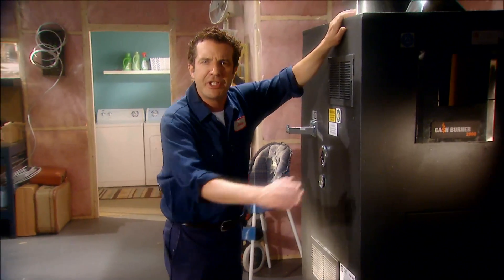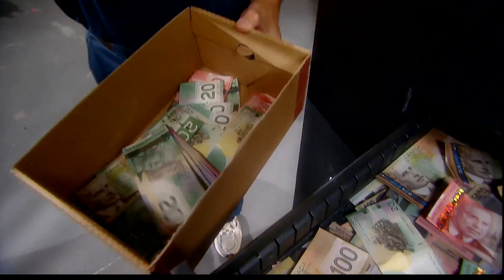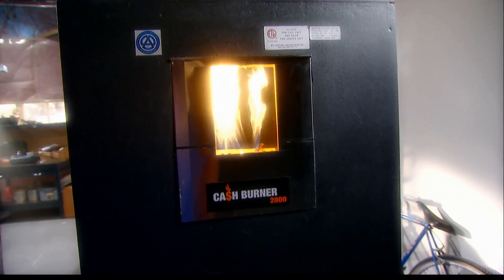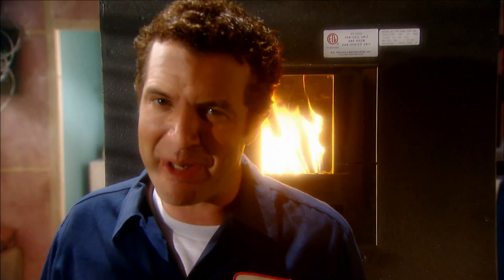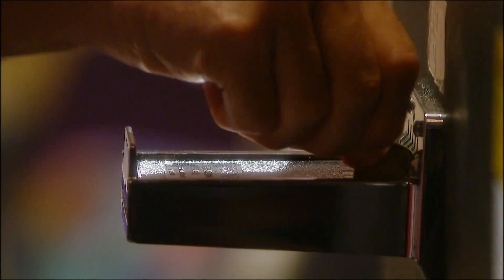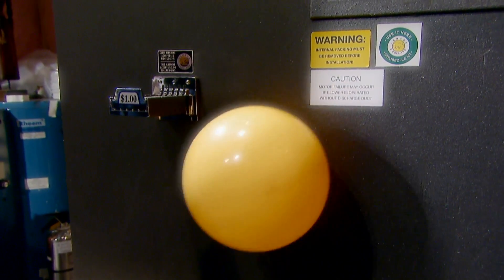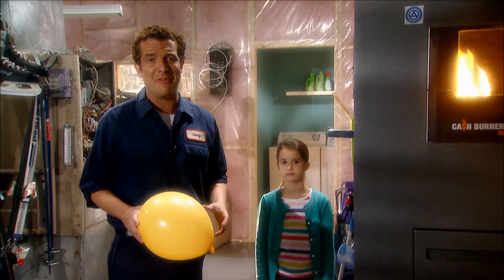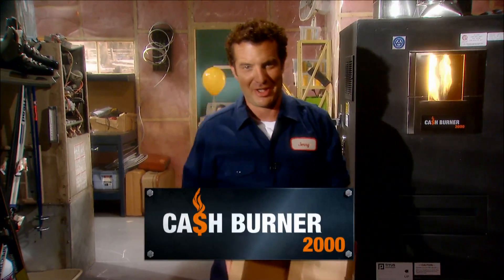Rick Mercer: The Cashburner 2000 | CBC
Green Technology Furnace. Watch the Rick Mercer Report Tuesdays at 8pm on CBC.